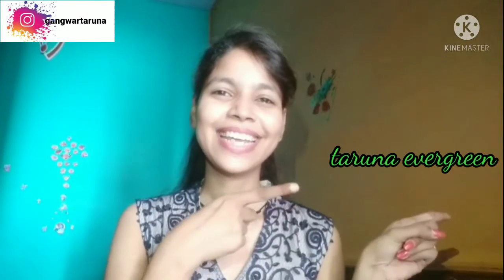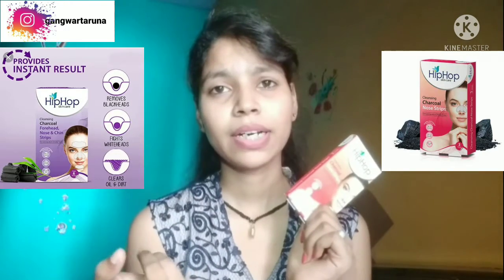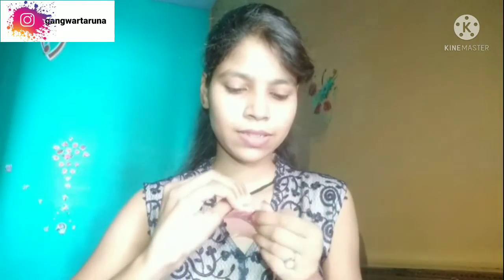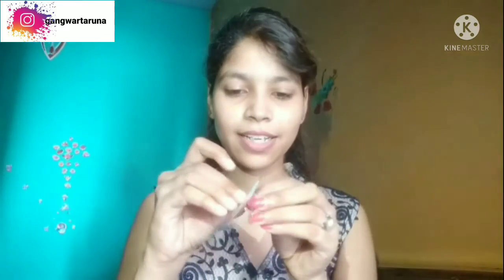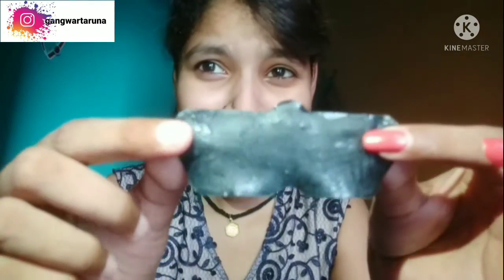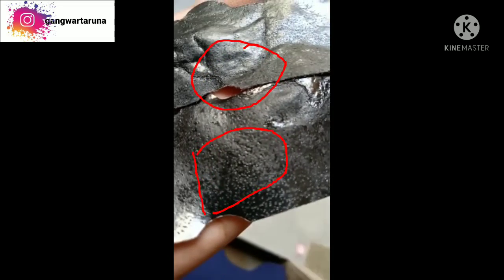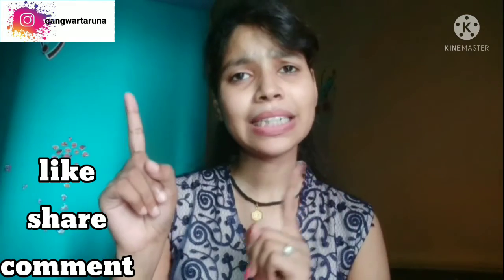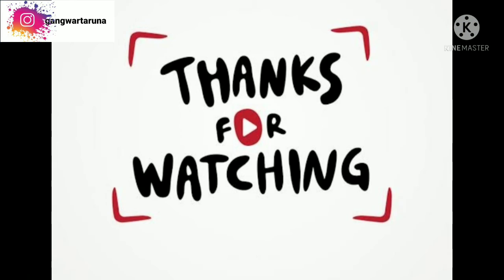how to remove black&white head from nose & face at home|| Hiphop charcoal nose strip honestly review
Hiphop charcoal nose strip || live demo honestly review || step-by-stepnosestripkaiselagte

Check out Hiphop Skin care Cleansing Charcoal Nose Strips for Women – Blackhead Remover & Pore Cleanser (3 Strips) on Nykaa

follow me insta-gangwartaruna